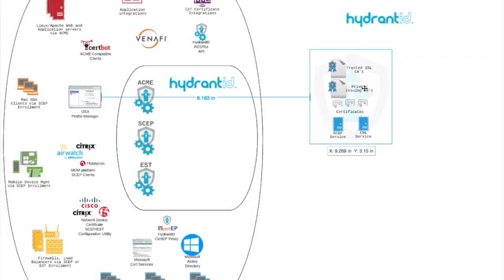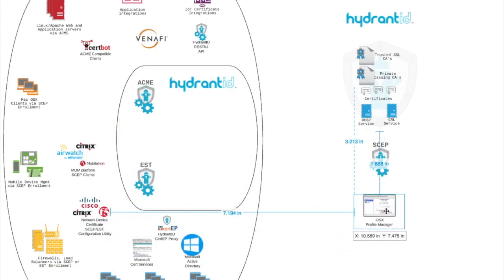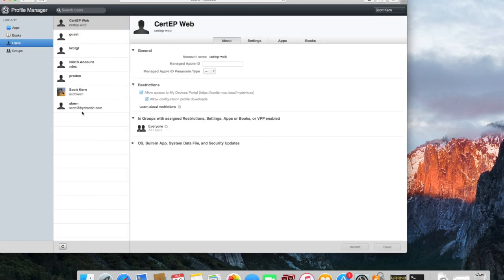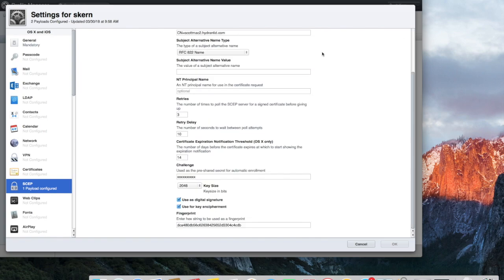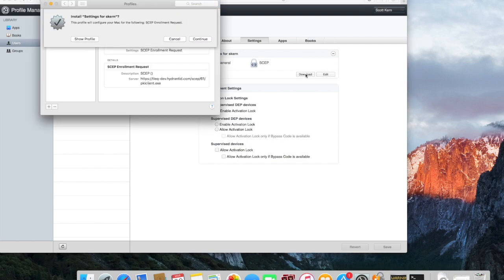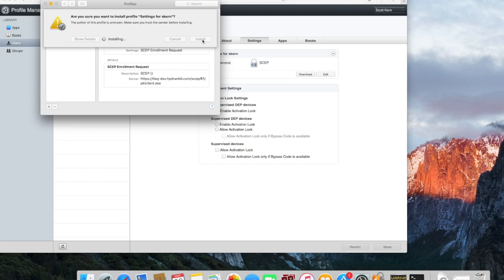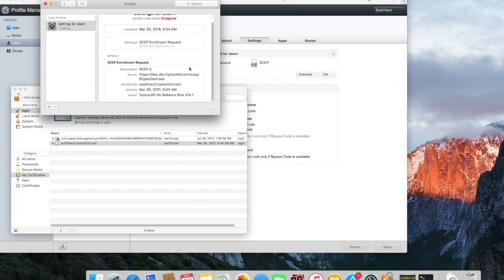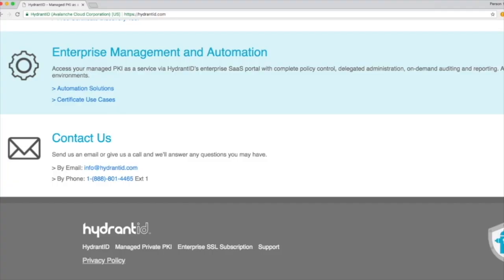SCEP For Macs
This video is about using SCEP to provision certificates from your PKI as a Service to Macs